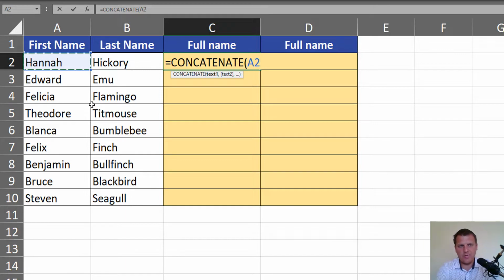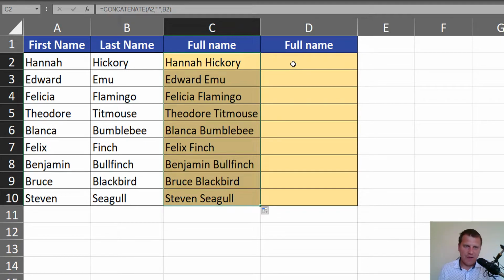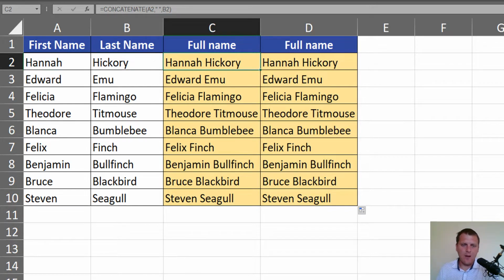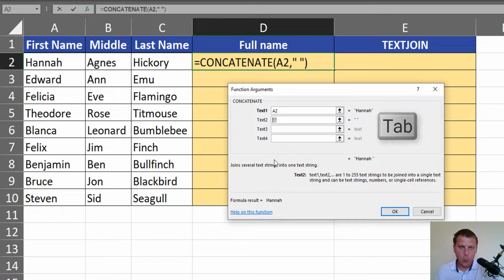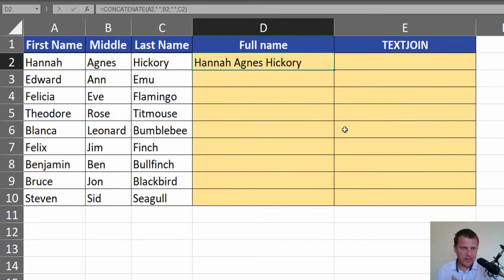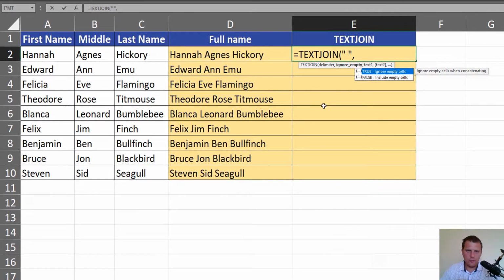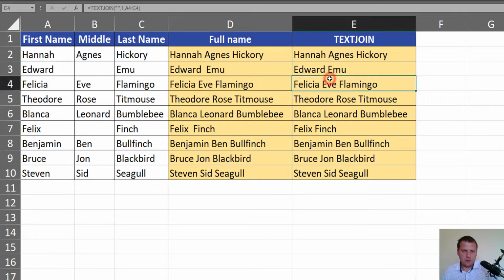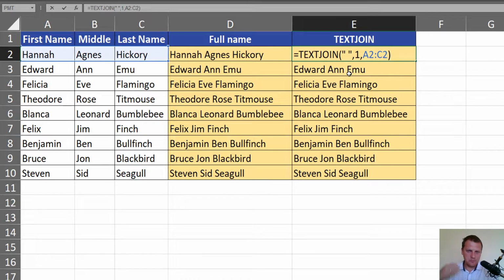Excel - Combine Text from Two or more Cells | Excel Tips 10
In this video, you will see how to Combine Text from Two or more Cells.
To combie text from two cells you can use CONCATENATE function or CONCAT function if you have Excel 2019 or newer:
=CONCATENATE(A2," ",B2)
In every version of Excel you can use ampersand to connect text strings:
=A2&" "&B2

When you want combine more cells with text you can still use CONCATENATE or CONCAT function, by to make it a little bit faster you can use insert function command:
=CONCATENATE(A2," ",B2," ",C2)
From Excel 2019 you can use TEXTJOIN function that allows you to ignore empty cells:
=TEXTJOIN(" ",1,A2:C2)

---⏱️Timestamps⏱️---
00:00 | Intro
00:15 | Combine two text - CONCATENATE function
01:25 | Combine two text - ampersand
02:14 | Combine more text - Insert CONCATENATE function
03:55 | Combine more text - TEXTJOIN function
05:35 | Summary